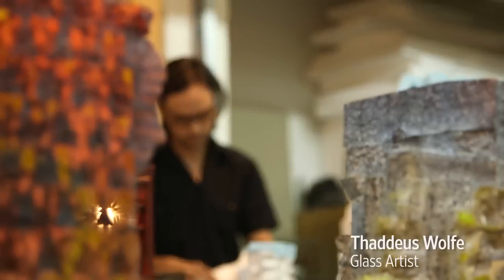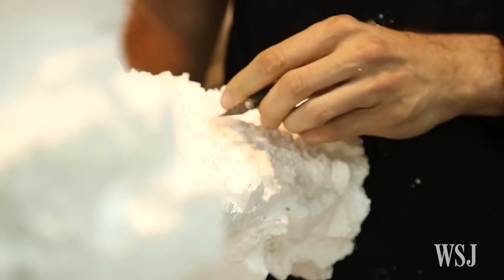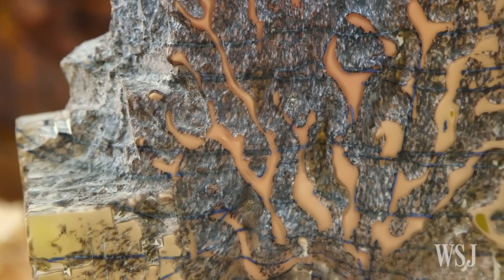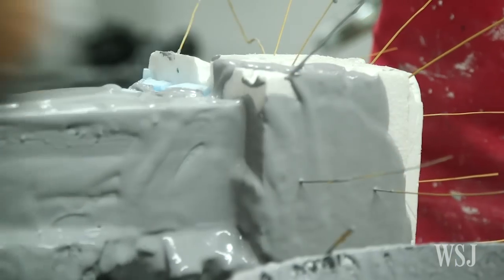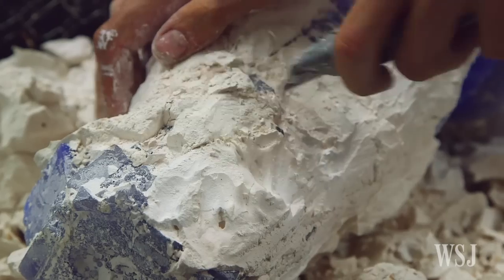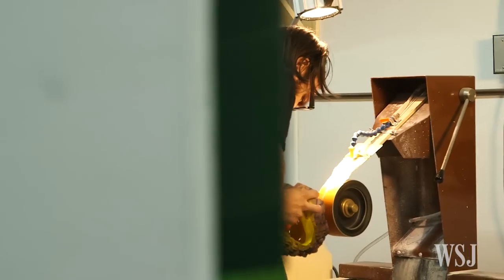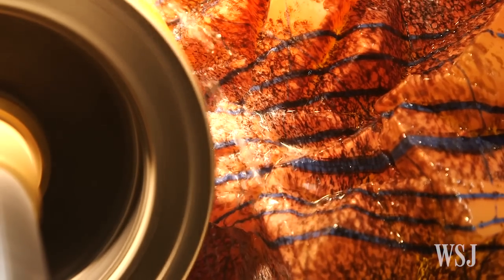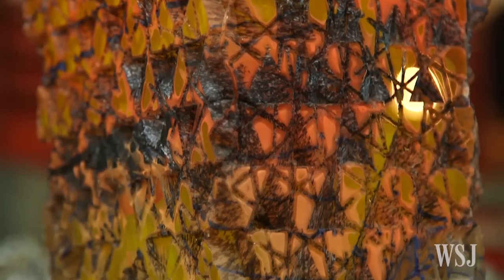Artist Thaddeus Wolfe's Glass Techniques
Brooklyn-based artist Thaddeus Wolfe shares how he transforms glass into one-of-a-kind works of art.